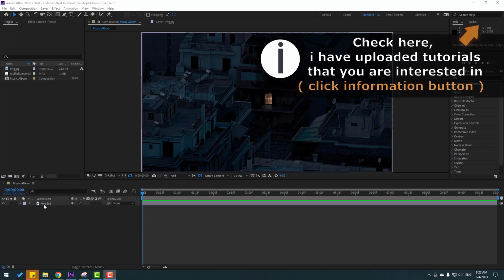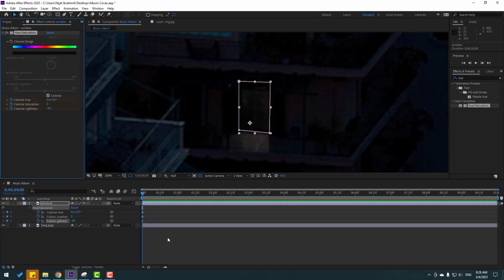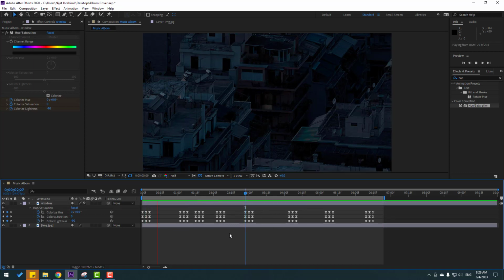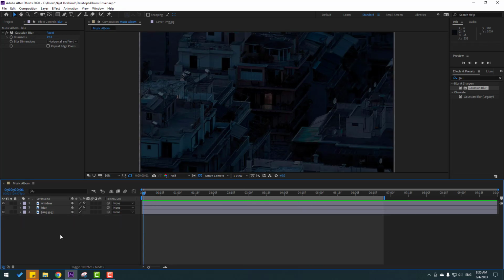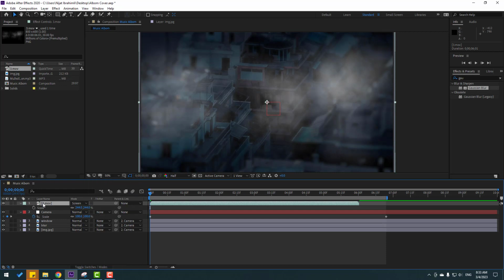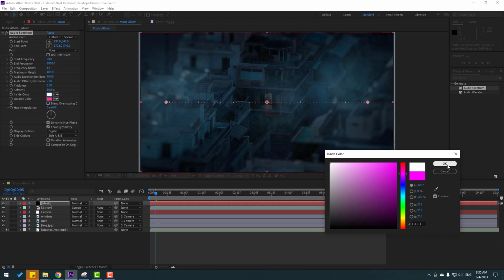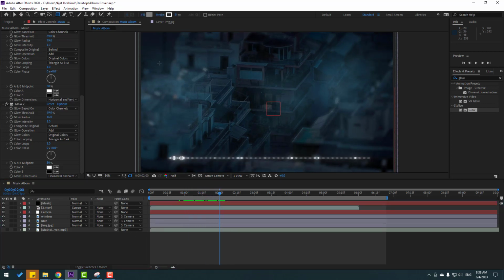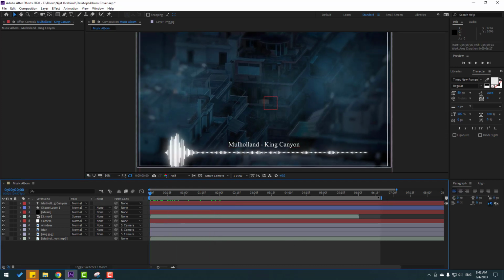Music Video Cover Animation in After Effects Tutorials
Hi guys, welcome to my new After Effects tutorial. In this tutorial i will show how to make music video albom cover animation in After Effects. Let's get started!